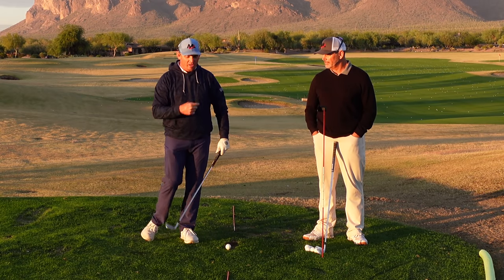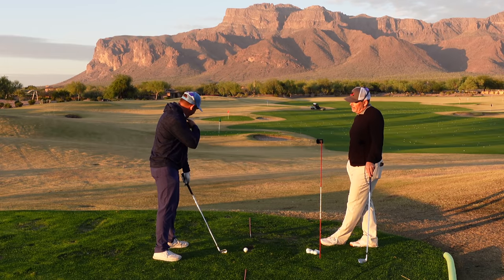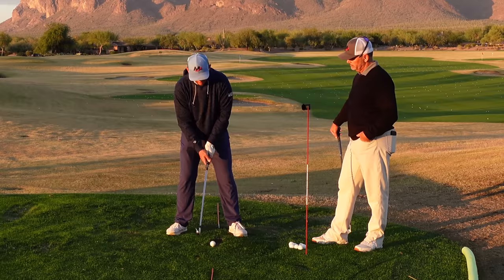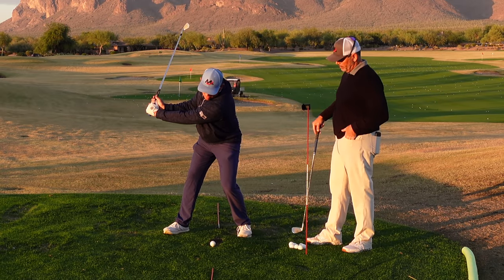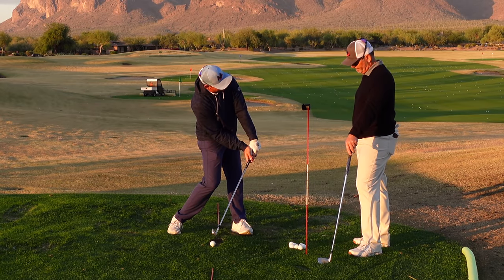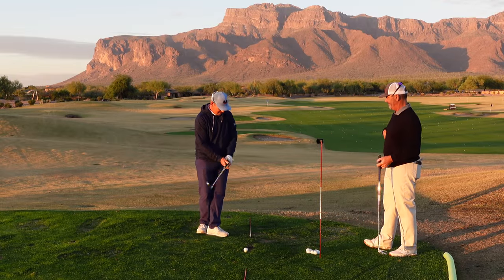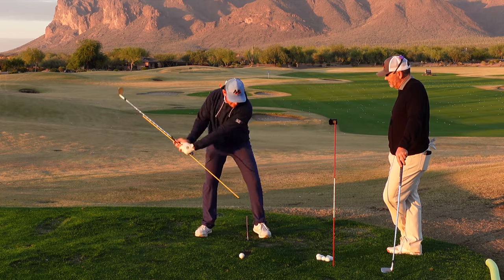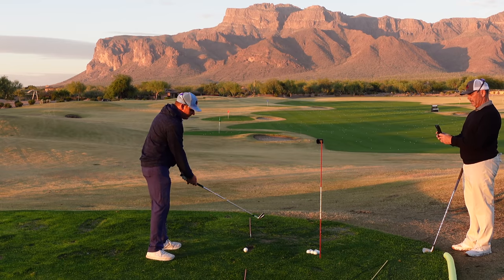Left Shoulder Move To COMPRESS Irons Like A Pro!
The left shoulder move you need to compress your irons like a pro!

Milo Lines Academy coach and San Diego native, Ed Lasater joins me to discuss this important golf swing topic. How the lead shoulder traces can play a key role in our low point control and centeredness of contact. I hope you enjoy this video!